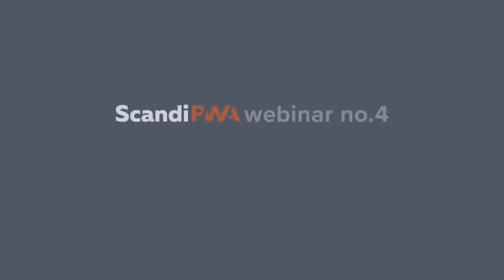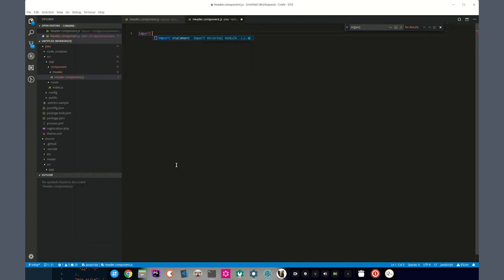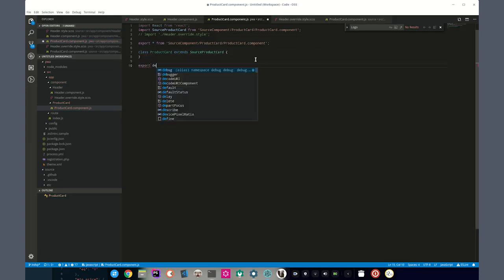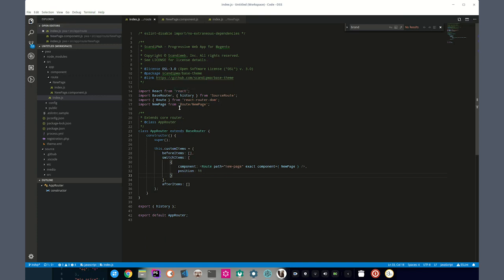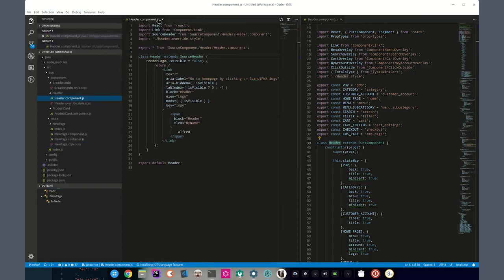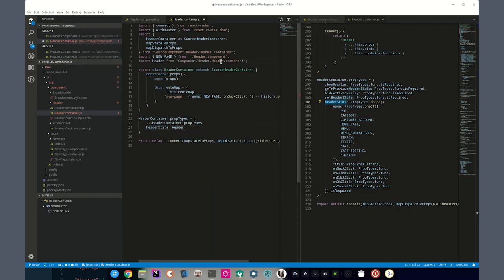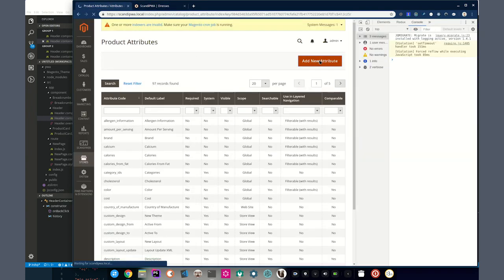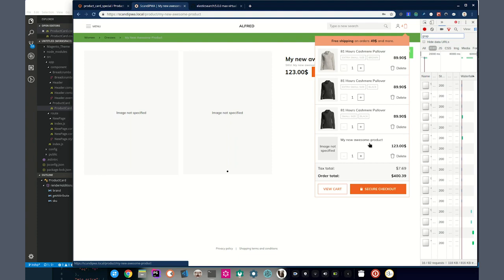ScandiPWA v2.0 introduction: Chapter 2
This is the second part of the introduction to ScandiPWA - the first open-source PWA theme for Magento.

In this video, ScandiPWA tech lead is providing a review of configuration, components of the latest ScandiPWA 2.0 version, recommended setup, and sharing some tips on how to correctly do a setup.

- Structured data explanation & testing example
- Pagination implementation details
- Style structure (abstract folder)
- Mention of coding standards
- Guide to rewriting (7:00)
- Rewriting simple components like (Header)
- Debugging compiling issues (imports & exports)
- Overriding and extending the styles
- Rewriting styles only
- Creating a new page and adding it to the router
- Creating a container with connection to global state
- Showing breadcrumbs on page
- Mention of how to enable "ESlint"
- Extending the Header business logic (its state)

Progressive Web Applications (PWA) are special web applications that are accessed like normal websites but offer an app-like experience for users, thanks to the benefits like offline usability, push notifications, and access to device hardware.